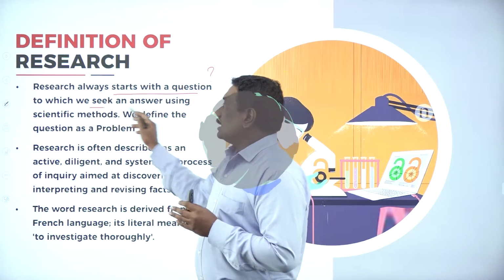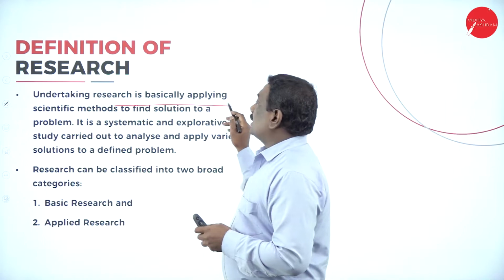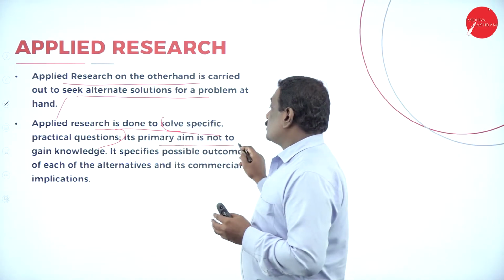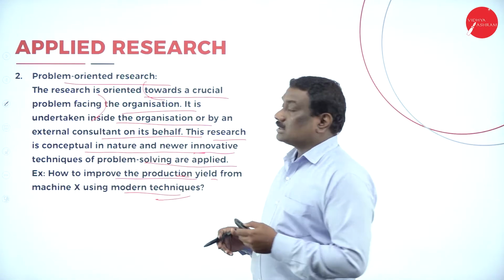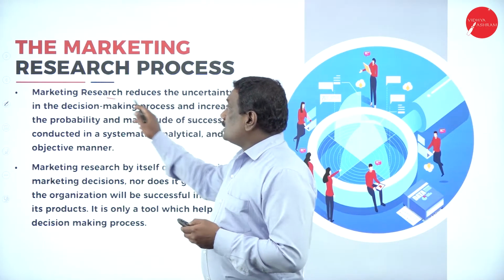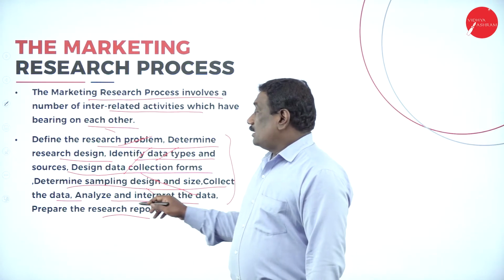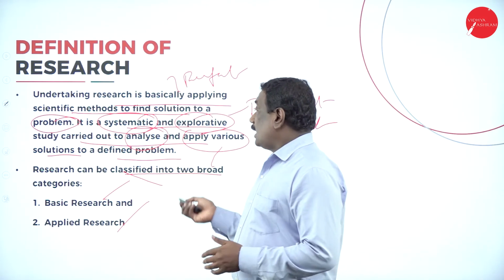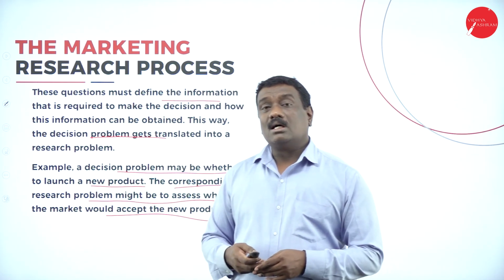DAY 24 | PRINCIPLES OF MARKETING | II SEM | B.COM | MARKETING RESEARCH | L1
Course : B.COM
Semester : II SEM
Subject : PRINCIPLES OF MARKETING
Chapter Name :  MARKETING RESEARCH
Lecture : 1